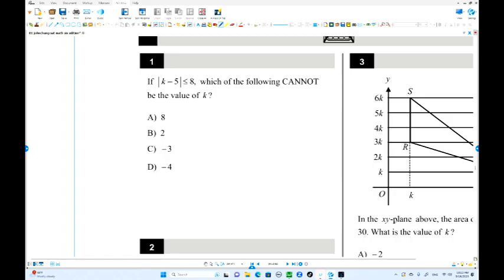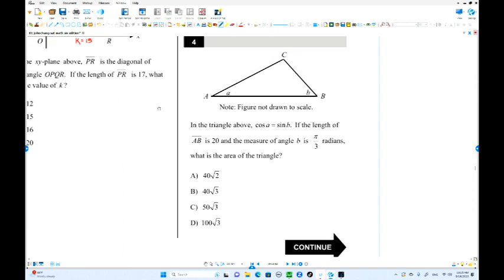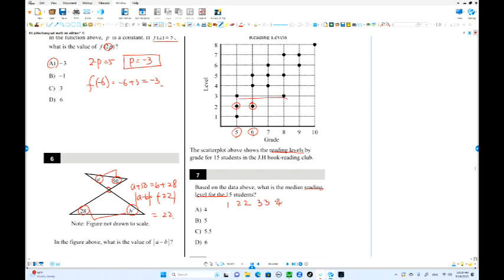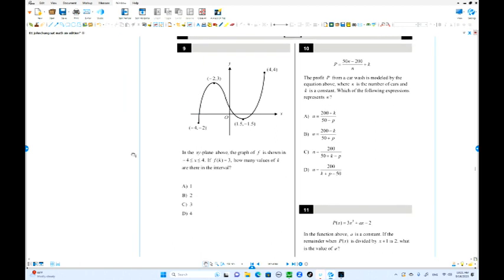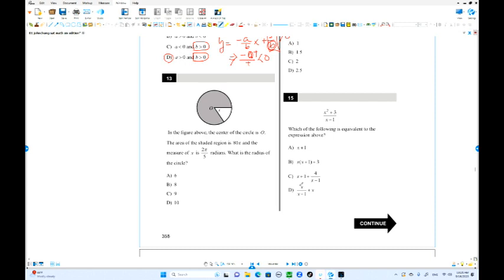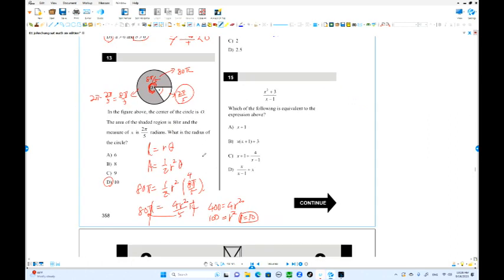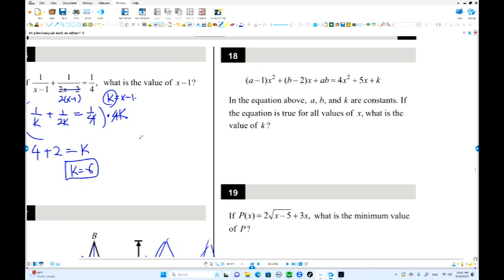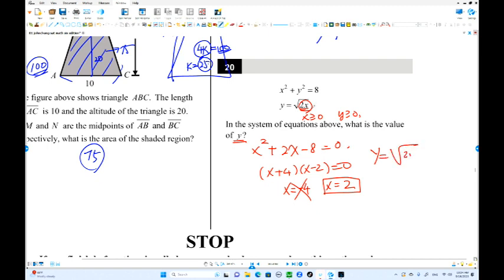SAT Math: Dr John Chung SAT Math Practice TEST 9 Section 3 #1~#20 sat algebra amc #2023